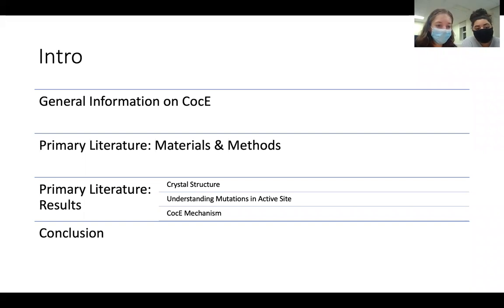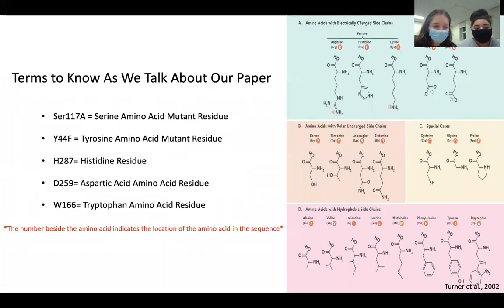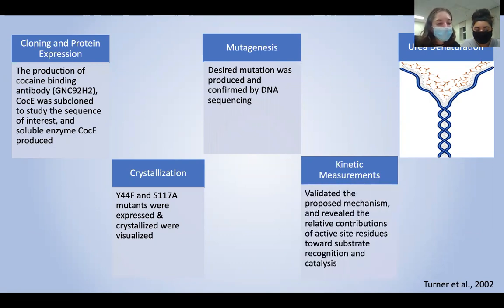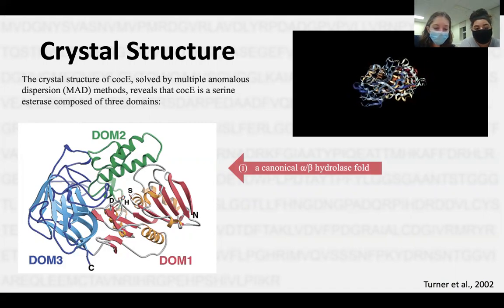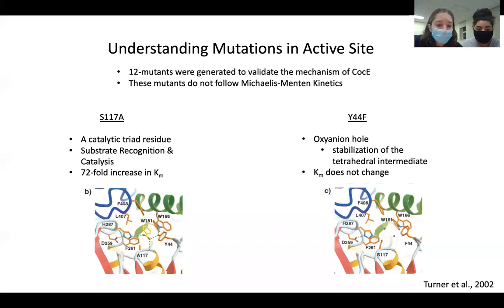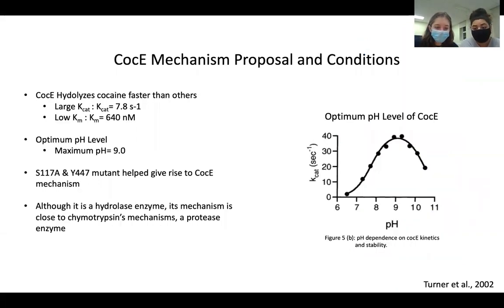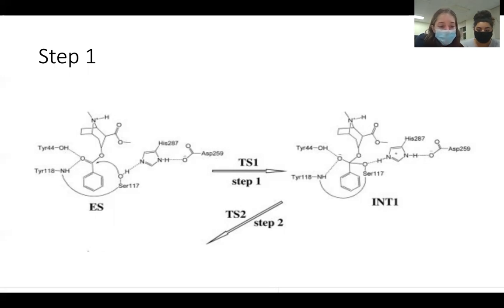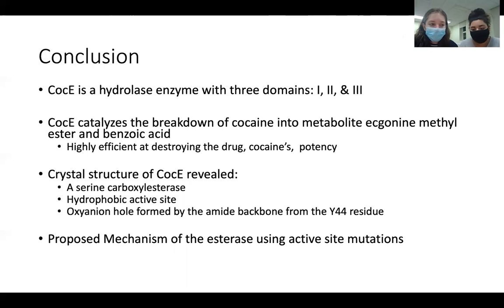Cocaine Esterase Enzyme Webinar By Grace Galen and Aber Gadelrab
References:

BRENDA - The Comprehensive Enzyme System. “Information on EC 3.1.1.84 - Cocaine Esterase.”
                  ecno=3.1.1.84#PDB.
Bresler, Matthew M., Susan J. Rosser, Amrik Basran, and Neil C. Bruce. “Gene Cloning and Nucleotide
                  Sequencing and Properties of a Cocaine Esterase from Rhodococcus Sp. Strain MB1.”
                  Applied and Environmental Microbiology 66, no. 3 (March 1, 2000): 904–8.
Fang, Lei, K. Martin Chow, Shurong Hou, Liu Xue, Xiabin Chen, David W. Rodgers, Fang Zheng, and
                  Chang-Guo Zhan. “Rational Design, Preparation, and Characterization of a Therapeutic
                  Enzyme Mutant with Improved Stability and Function for Cocaine Detoxification.” ACS
                  Chemical Biology 9, no. 8 (August 15, 2014): 1764– 72.
Liu, Junjun, Xinyun Zhao, Wenchao Yang, and Chang-Guo Zhan. “Reaction Mechanism for Cocaine
                  Esterase-Catalyzed Hydrolyses of (+)- and (−)-Cocaine: Unexpected Common Rate-
                  Determining Step.” The Journal of Physical  Chemistry. B 115, no. 17 (May 5, 2011): 5017–
                  25.
Liu, Junjun, Adel Hamza, and Chang-Guo Zhan. “Fundamental Reaction Mechanism and Free Energy
                  Profile for (-)-Cocaine Hydrolysis Catalyzed by Cocaine Esterase.” Journal of the American
                  Chemical Society 131, no. 33 (August 26, 2009): 11964–75.
Chemical & Engineering News. “Long-Lasting Enzyme Chews Up Cocaine.”
Turner, James M., Nicholas A. Larsen, Amrik Basran, Carlos F. Barbas, Neil C. Bruce, Ian A. Wilson,
                  and Richard A. Lerner. “Biochemical Characterization and Structural Analysis of a Highly
                  Proficient Cocaine Esterase ,.” Biochemistry 41, no. 41 (October 1, 2002): 12297–307.
Zheng, Fang, Liu Xue, Shurong Hou, Junjun Liu, Max Zhan, Wenchao Yang, and Chang-Guo Zhan. “A
                  Highly Efficient Cocaine-Detoxifying Enzyme Obtained by Computational Design.” Nature
                  Communications 5, no. 1 (March 18, 2014): 3457.